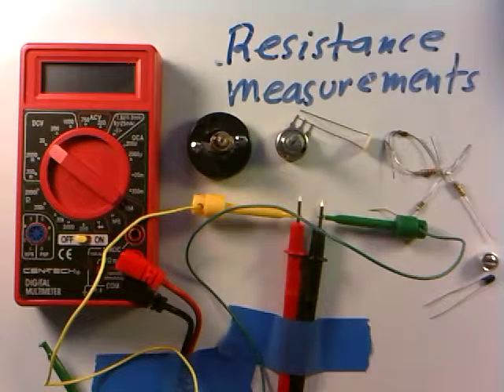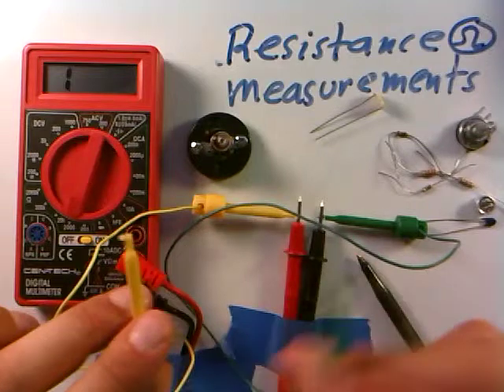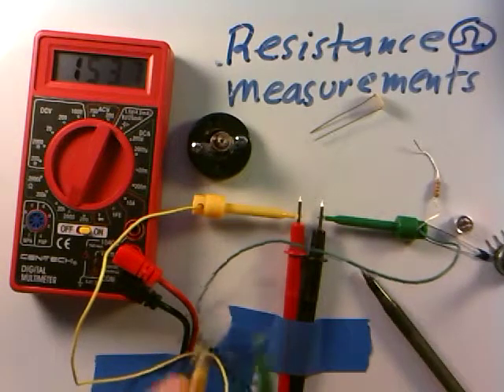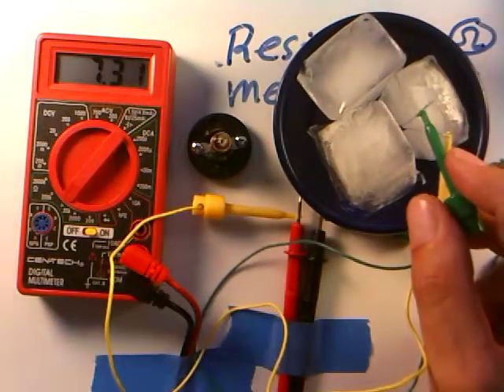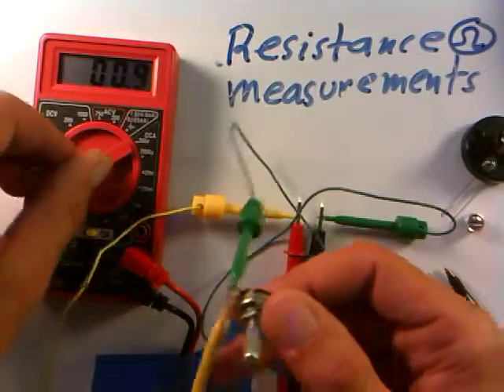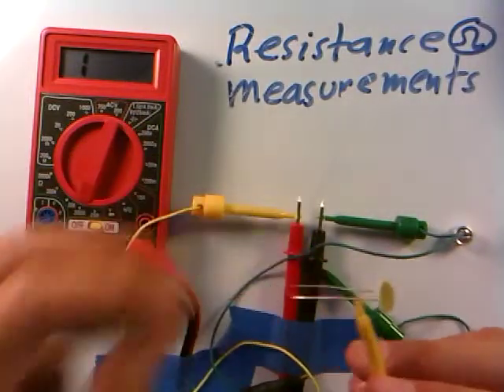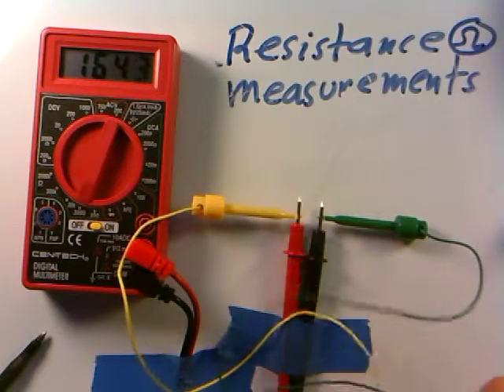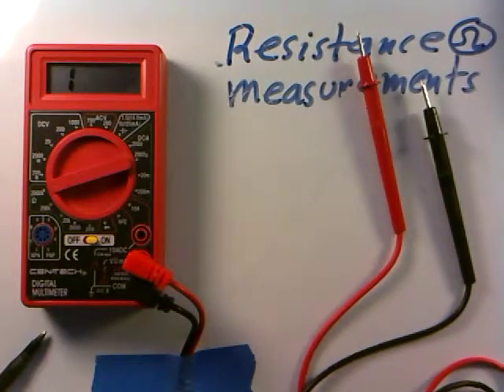elec 005 resistance measurements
Doing some basic resistance measurements